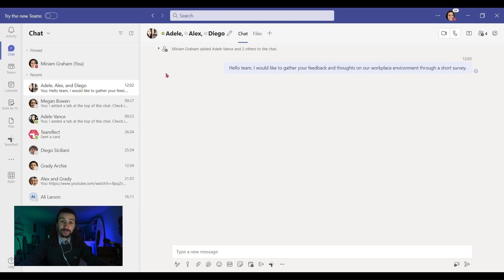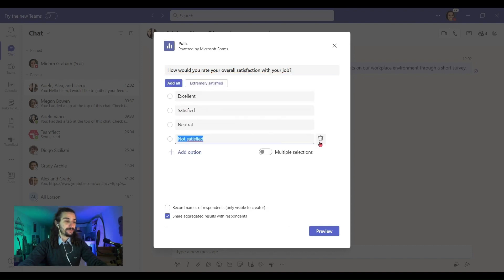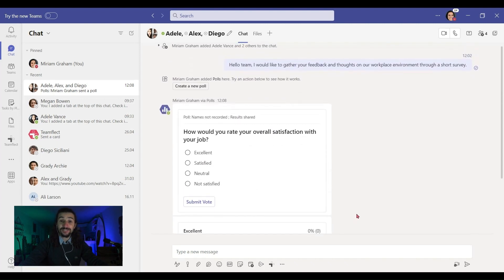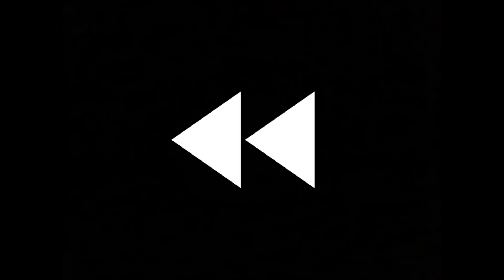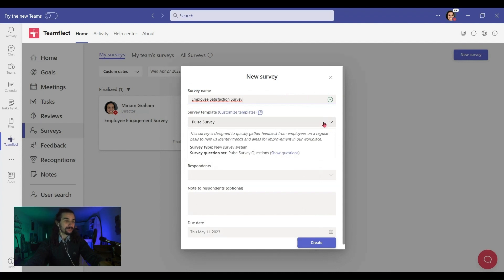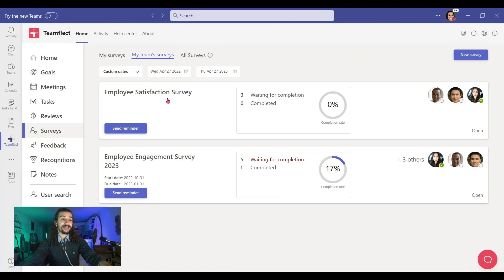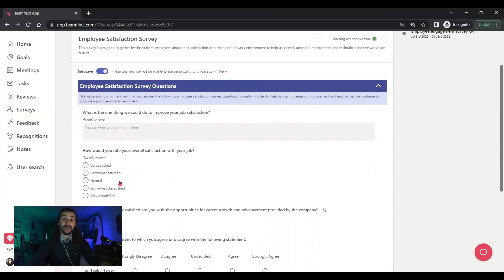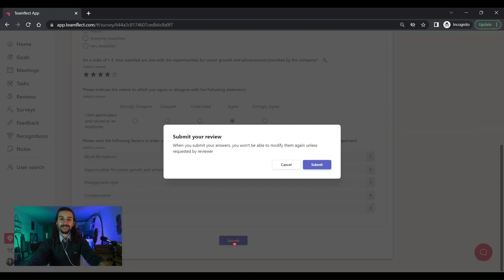How to conduct surveys inside Microsoft Teams?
In this video, Emre and Jack the dog talk about the ways you can conduct surveys and polls inside Microsoft Teams. They will be covering the built-in Polls feature as well as Teamflect, a performance management solution designed for Microsoft Teams.

📊 Conventional Polls: Dive into the traditional approach of surveying within Microsoft Teams. Explore how easy it is to create polls within your chat, swiftly collecting opinions and feedback from your team members. But as we'll soon unveil, there's more to surveys than these initial impressions.

🔍 Empowering with Teamflect: Uncover the power of Teamflect, the ultimate performance management solution for Microsoft Teams. Learn how seamlessly Teamflect integrates within your Teams environment, opening doors to a comprehensive survey experience.

📋 Crafting Comprehensive Surveys: Navigate the intuitive interface of Teamflect's Surveys module. Witness the simplicity of designing surveys tailored to your needs, with diverse templates catering to various use cases.

🔄 Streamlined User Experience: From crafting questions to selecting respondents and sending out surveys, experience the effortless flow Teamflect brings to the process, ensuring both creators and respondents are at ease.

Embark on a journey beyond basic polls as we introduce you to Teamflect's capabilities in conducting surveys that truly empower collaboration. Whether you're seeking to measure employee satisfaction or gather insights on critical matters, Teamflect equips you with the tools to gain valuable perspectives.

00:00 - Intro
00:12 - Polls
01:27 - Teamflect Surveys